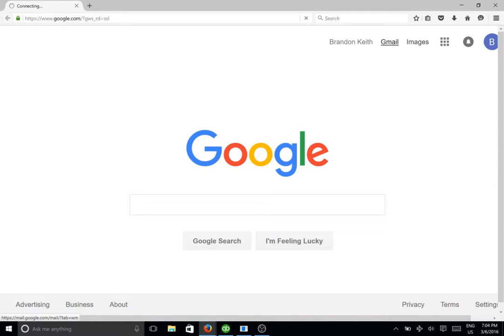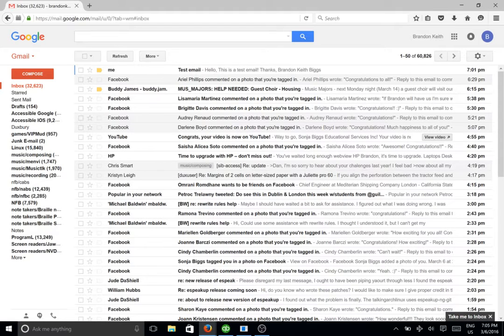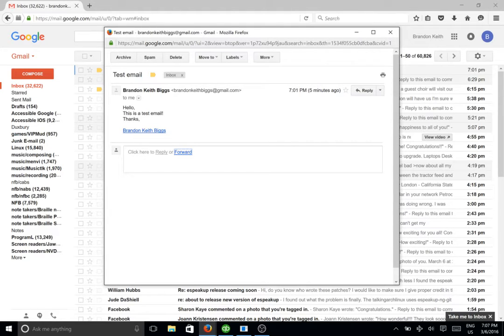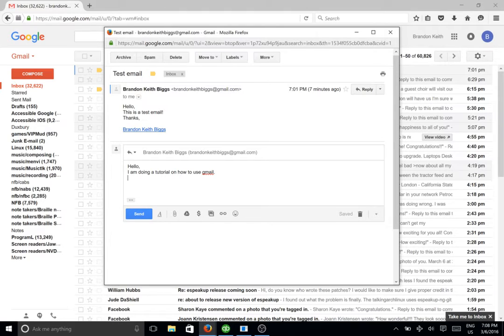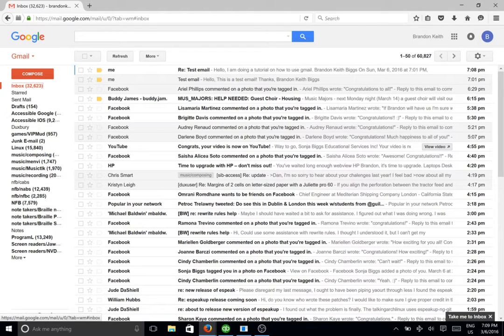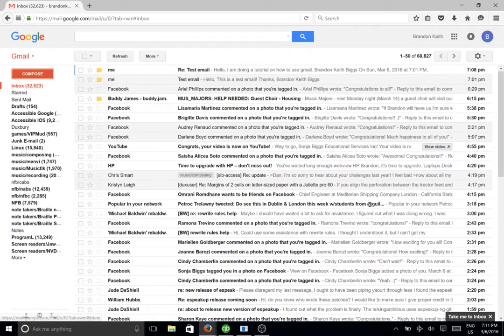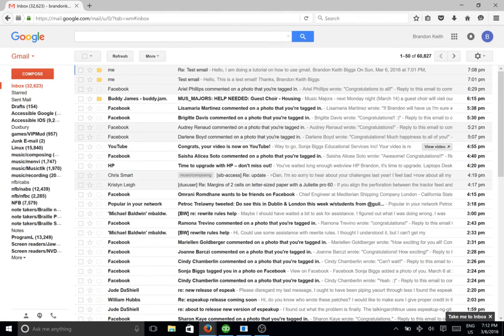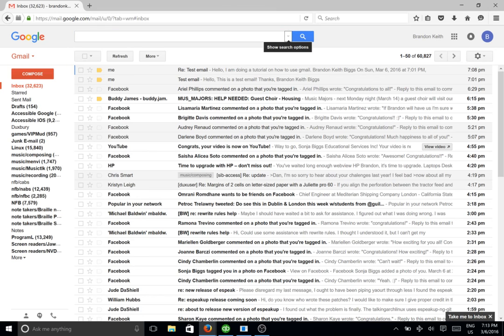Using the Online Gmail Client with NVDA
Open up Firefox (or what ever browser you wish, Firefox works best though). Press NVDA+space to get out of the edit mode, then press ctrl+home to get to the top of the page. Press down arrow once and NVDA will read "gmail". Press enter. If NVDA does not pop into edit mode right away, go ahead and arrow down a couple times, then press NVDA+space to get into edit mode. To move through the inbox, press up and down arrow. To open a message, press enter or shift enter. Shift enter will open the message in a new window and it is a little easier to deal with when it is in a new window.
To read the message, press x once the message opens. This will move the cursor to the star check box. Arrow down 5 times and the first line of the message will read.
To reply get into edit mode and press r. To forward, get in to edit mode and press f. Once one is in either reply or forward mode, listen to the titles of the fields to figure out what to type. Tab through the different fields and type the contents. When it is time to send the message, press ctrl+enter.
Either exit the open message or press backspace to get back into the inbox.
Press left arrow to move into the labels list. If NVDA pops out of edit mode, press NVDA+space to get back into edit mode. Arrow down to hear the different labels. When the desired label is read, press enter and the cursor will jump into the email view for that label. Just press left arrow to return to the label list again.
To compose a message, either go to the top of the label list and hit enter on the compose button, or press "c" anywhere on the gmail page. Once the new message pops up, the cursor will be placed into the to field. This will add the contact to the to list. Once the contacts have been added, get out of edit mode and press up arrow to read who has been added. If a contact needs to be removed, get into edit mode in the to field and press backspace.
Tab through the other fields and fill out what needs to be filled out and press ctrl+enter to send.
Anywhere in the gmail page, press ? to pull up a list of key commands. Once ? has been pressed, exit edit mode and press t to get to the table of key commands. To exit the help screen press escape.
To perform a search for a message, press / anywhere in the gmail page. To perform an advanced search, press tab and hit enter. Once the search has been completed, hit escape till the cursor is back in the inbox.